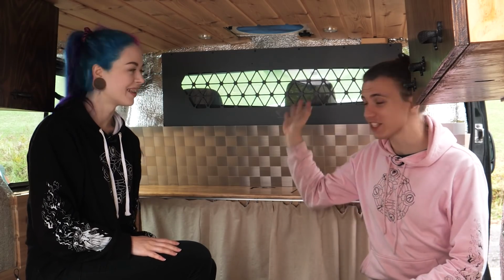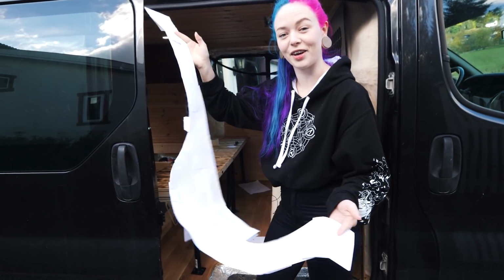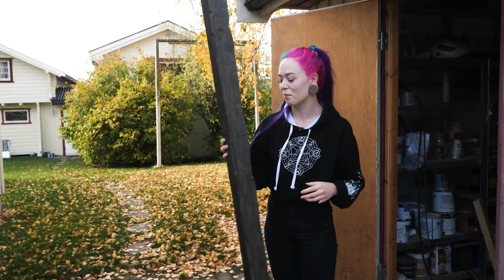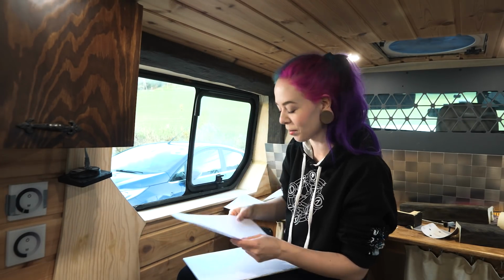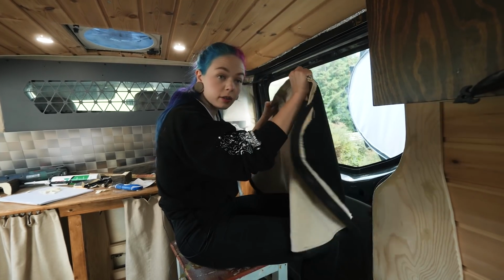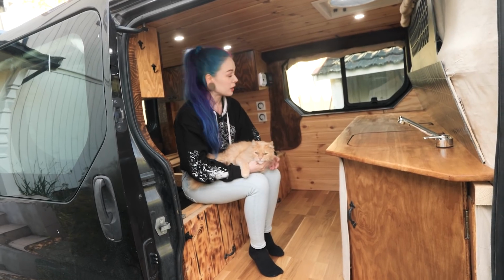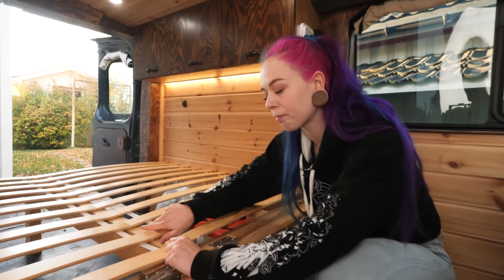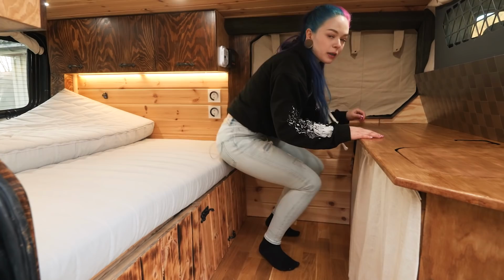Finishing the Camper Van Conversion! ( + Van Tour)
After nearly two years on working on the van on and off, with the winter always getting in the way, we have finally finished the camper van conversion! It's going to be so much fun going on the first trips!